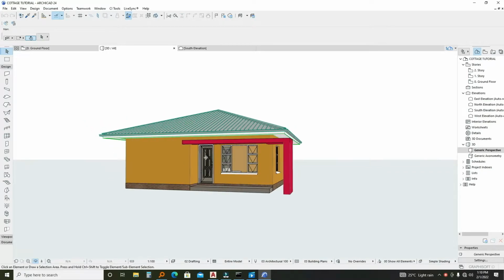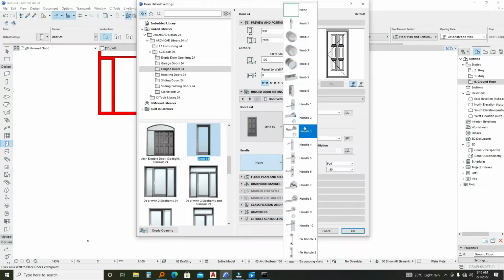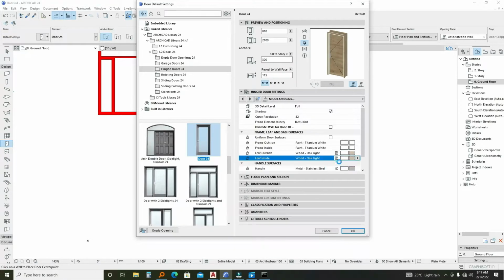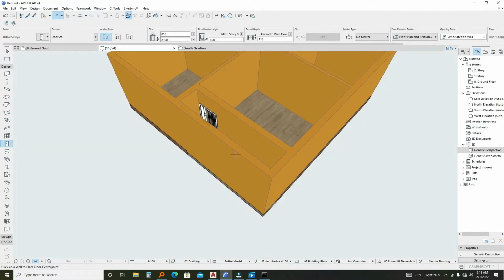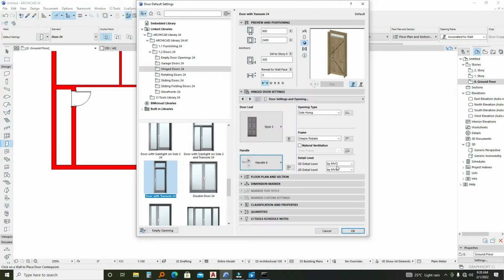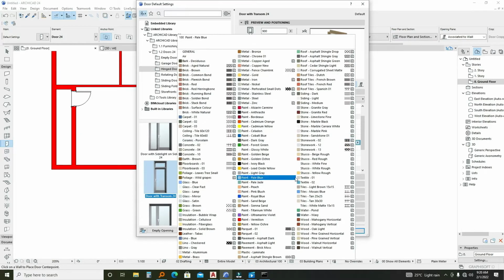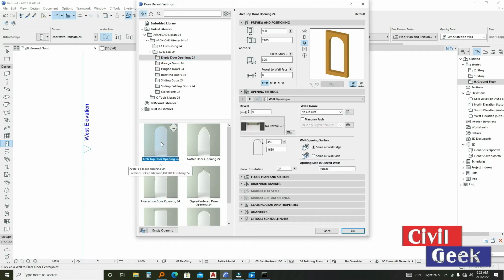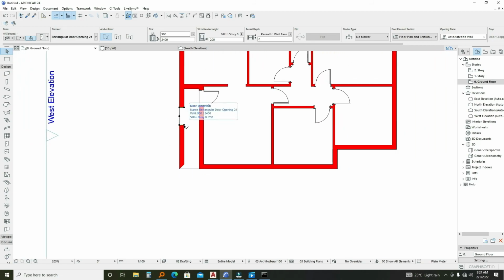adding doors to a drawing